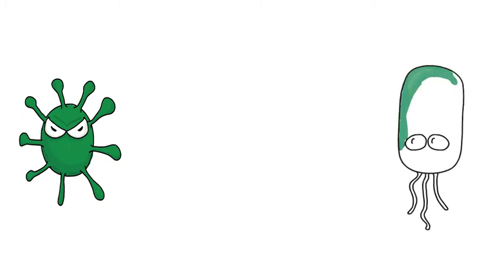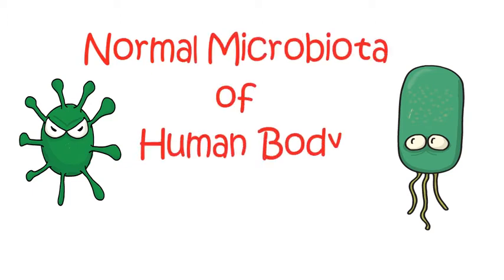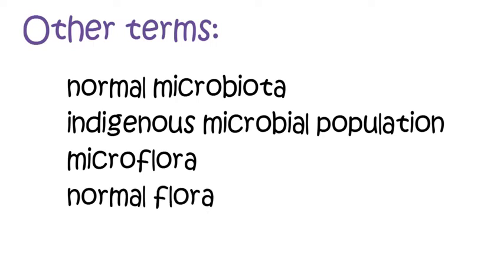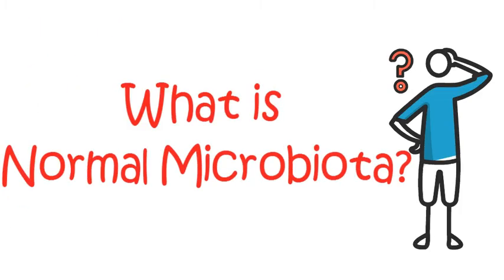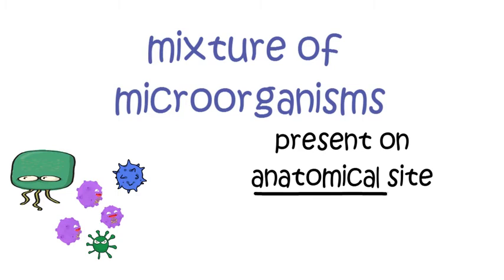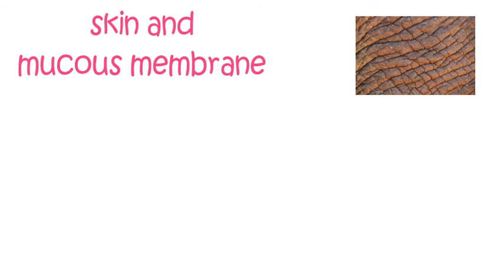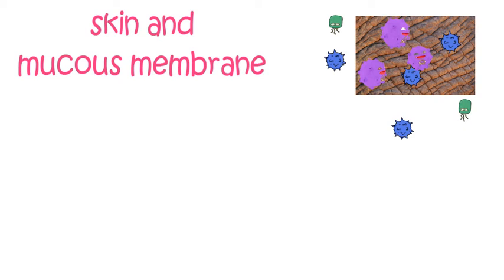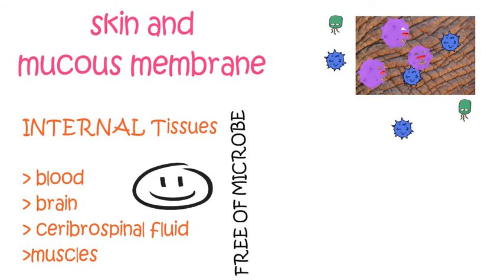What is Normal Microbiota- | immunology lecture 2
Do you want to make this kind of video for your project?